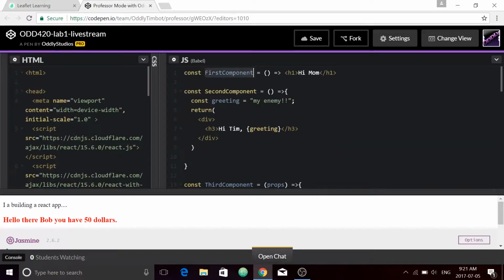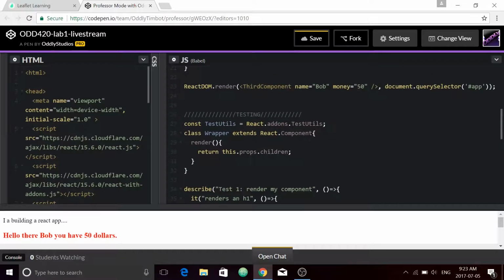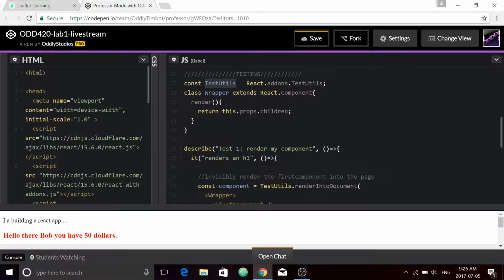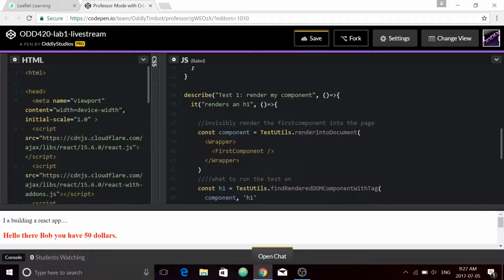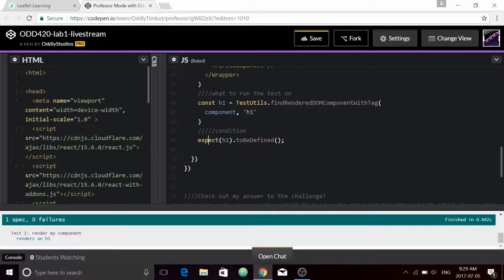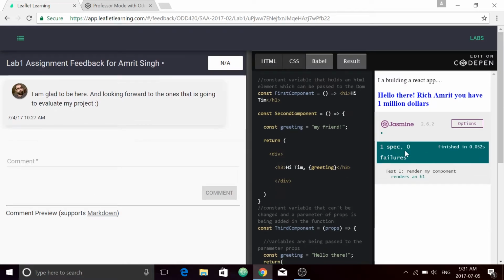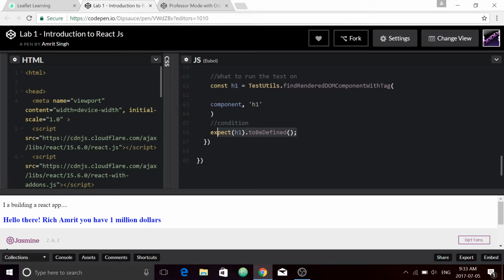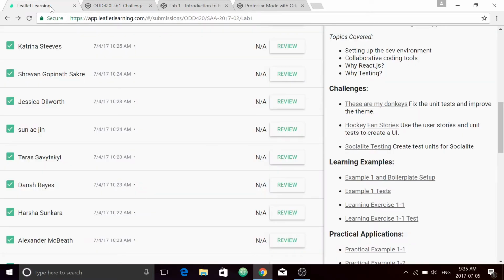ODD420 lab1 post jam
All about unit tests!